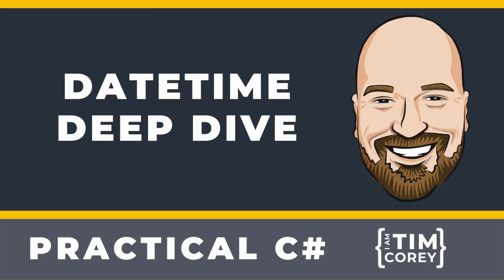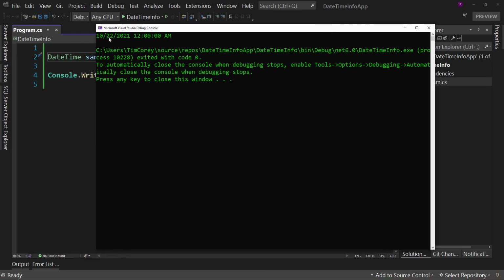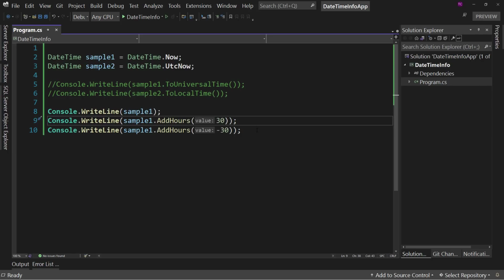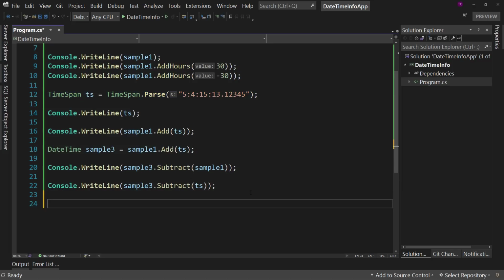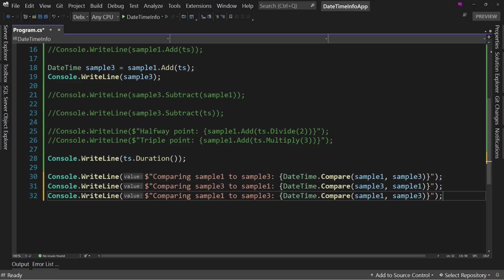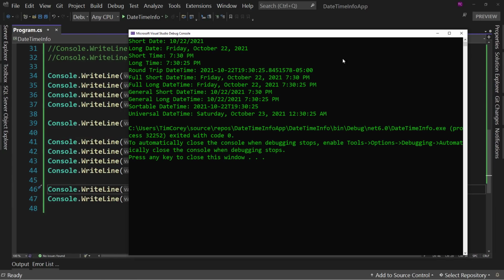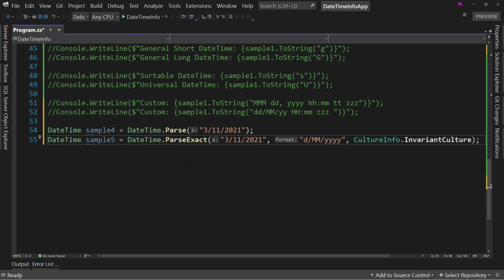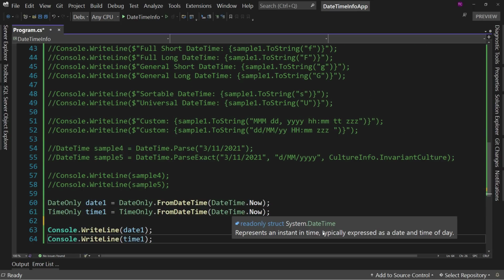DateTime Deep Dive in C# plus DateOnly and TimeOnly in .NET 6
The DateTime keyword in C# is commonly used, but have you ever really explored all that it can do? In this video, we are going to look at the DateTime object and what it represents, identify how to use it to get relevant data out, manipulate it, display it in the various formats, and a lot more.

We will also be looking at how the DateOnly and TimeOnly types in .NET 6 will help supplement what DateTime can do.